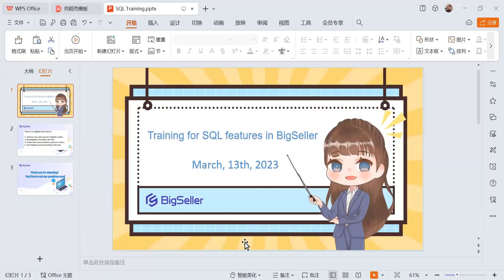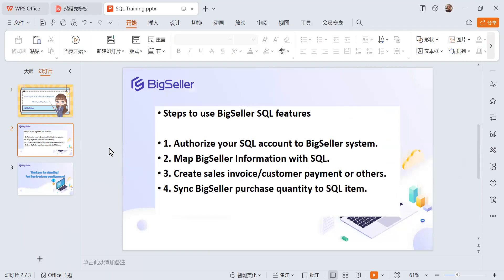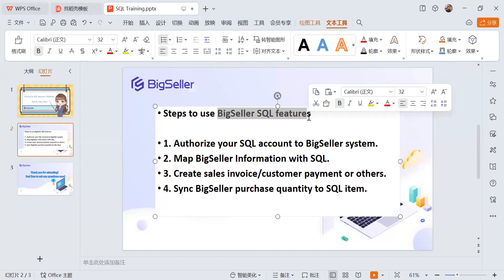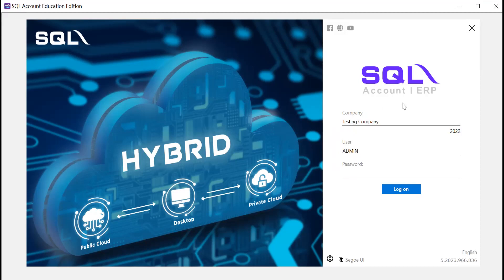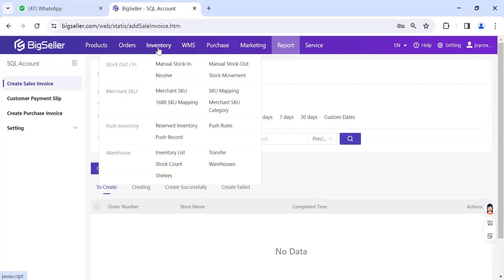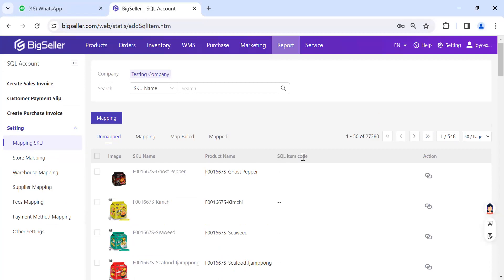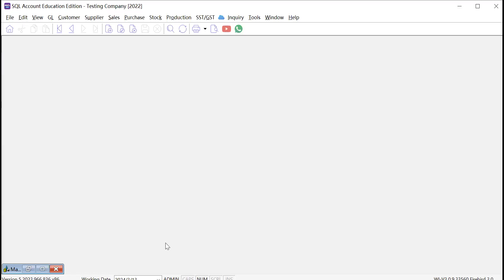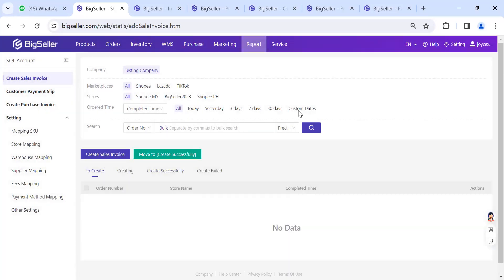Training Session — Financial Software SQL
In this training, we will explore how to fully utilize SQL in BigSeller to manage your store data, such as synchronizing orders, quickly creating invoices, and pushing purchase invoices, for financial statistics and tax reporting. Additionally, we welcome everyone to provide us with more suggestions on our features~